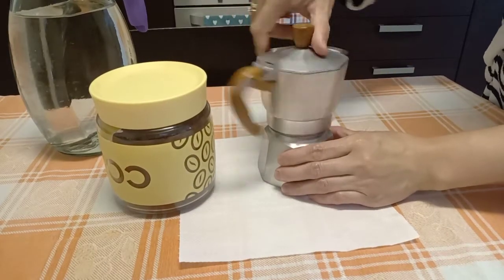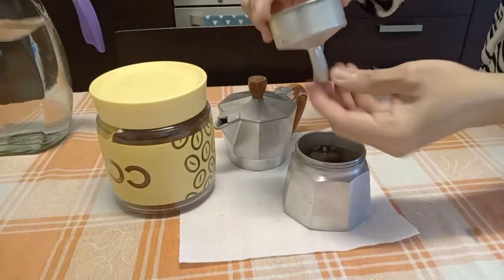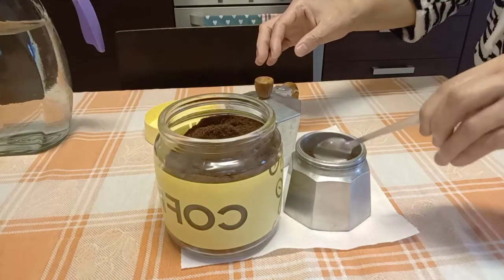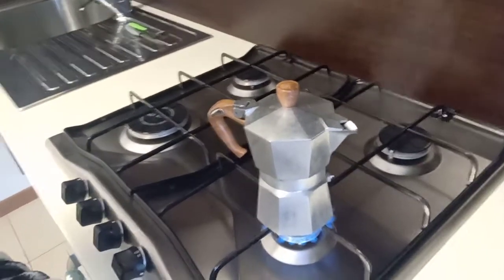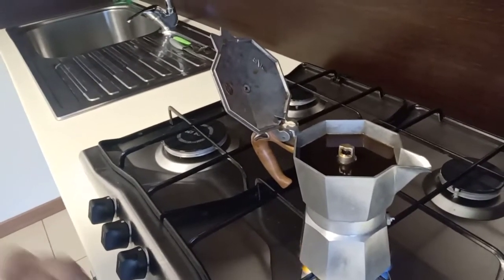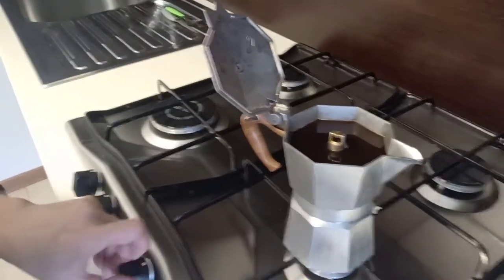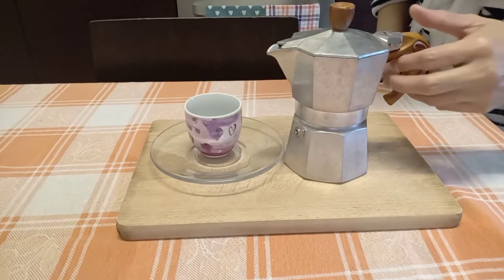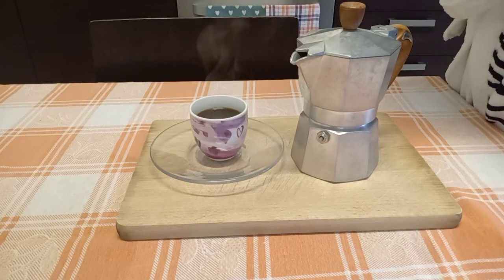Unique coffee maker machine in Italy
The unique coffee maker machine in Italy.
Typical way people in Italy they use this kind of machine.

Just to share to you the Italian culture and traditions.

Ciao,